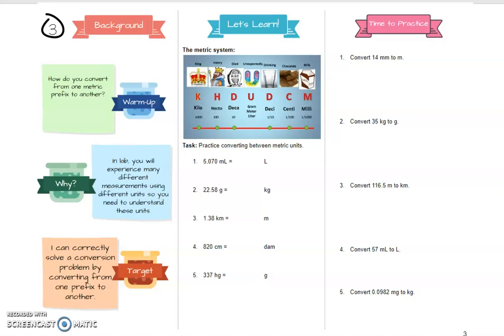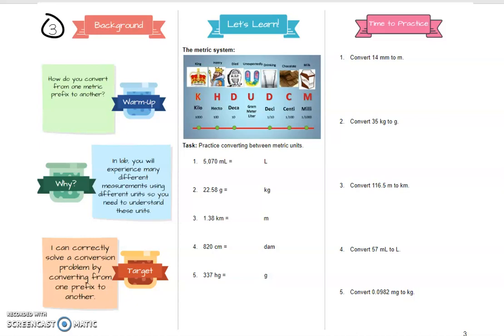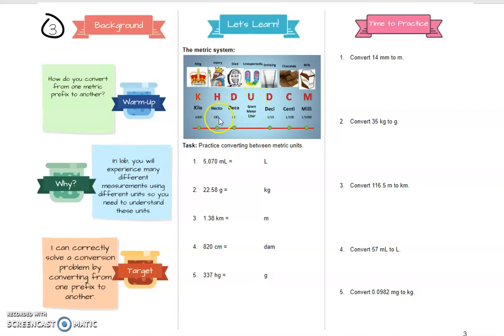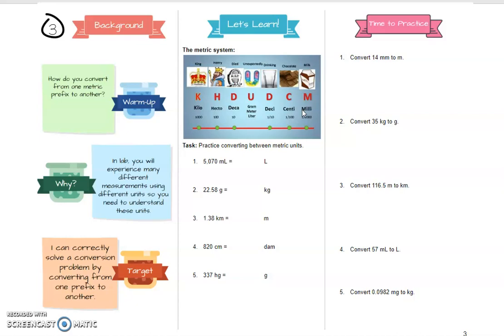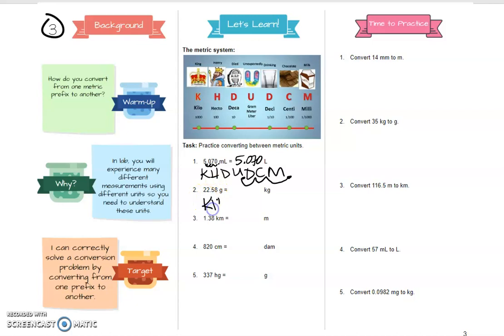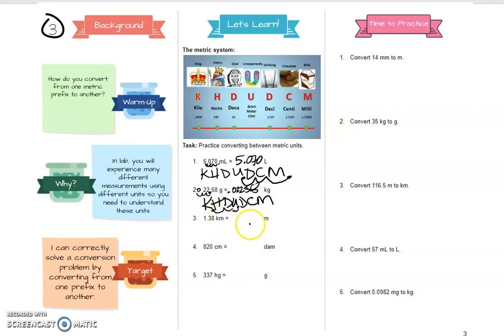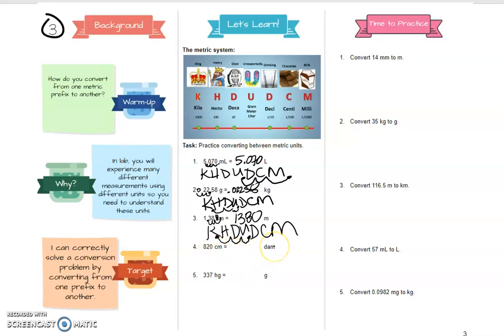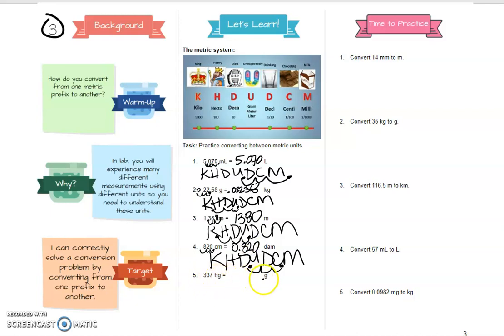CP Unit 1 Part 3